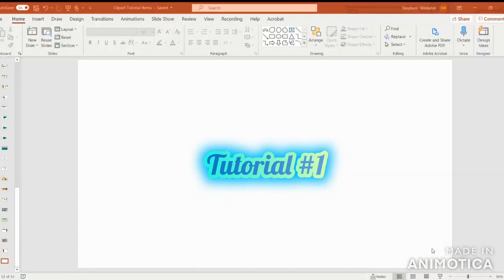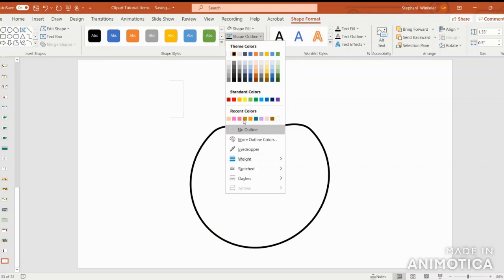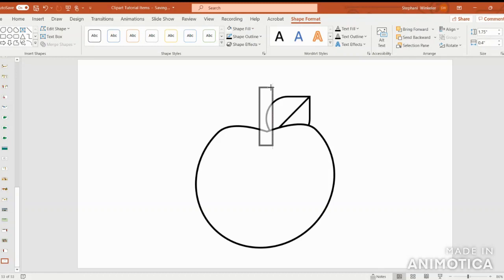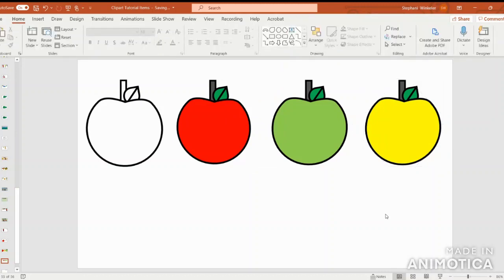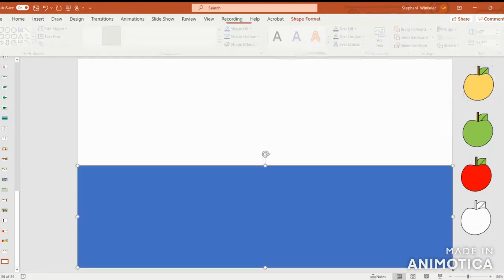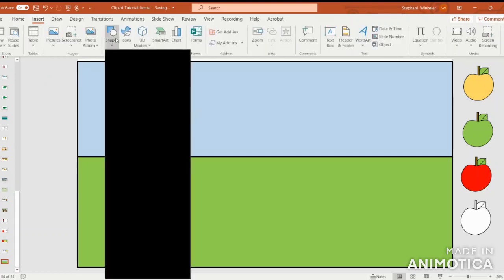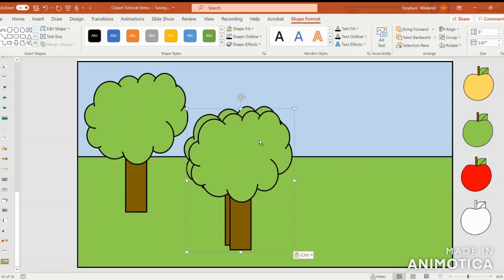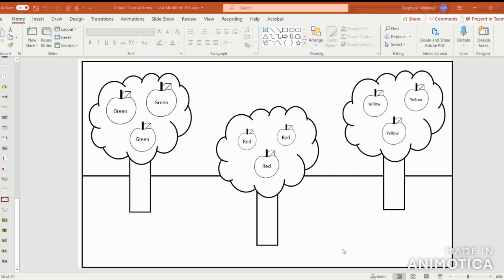How To Make Your Own Clipart Scenes in PowerPoint for Teachers (Fall Apple Tutorial)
Want to create your own Fall clipart apple scenes for supporting your students and little ones with coloring by label, counting, and sequencing? Learn how to make clipart apples and a tree background scene to build a Fall background scene in minutes! Get ready to have your very own classroom worksheets at your fingertips and ready for your students and little ones for the Fall season!